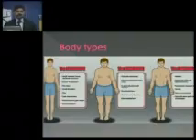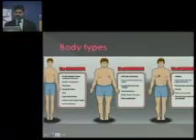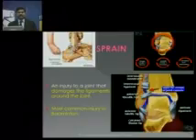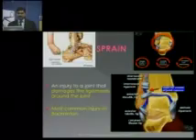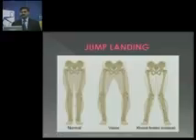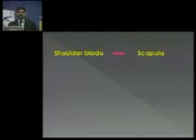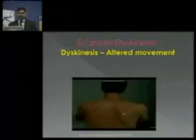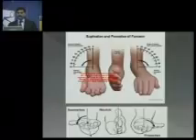Common Sports medicine terminology